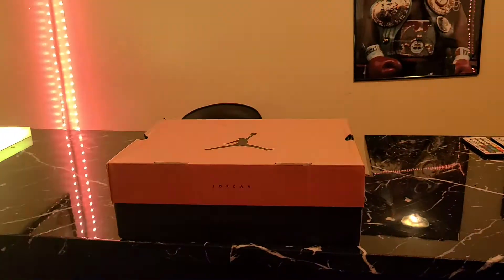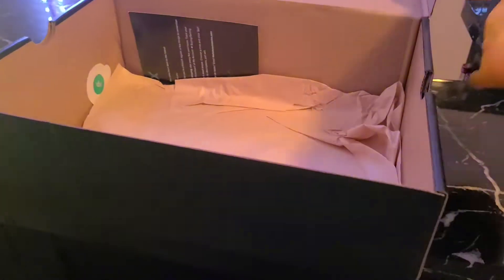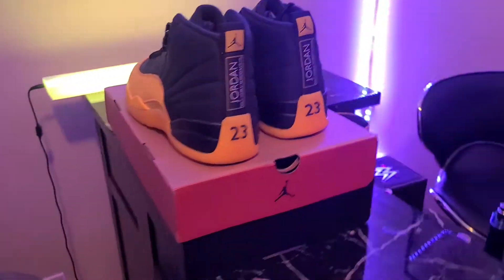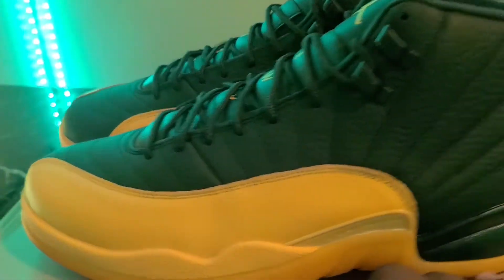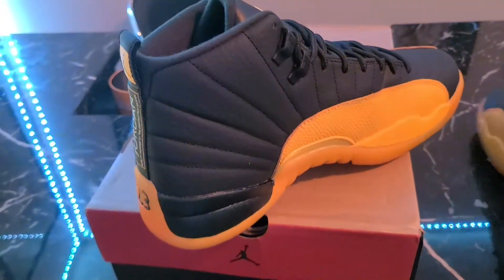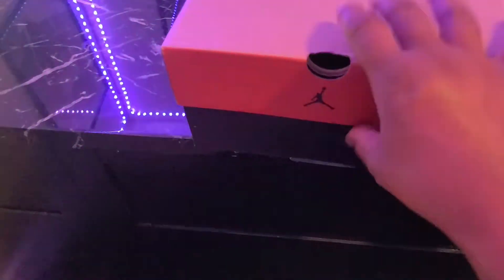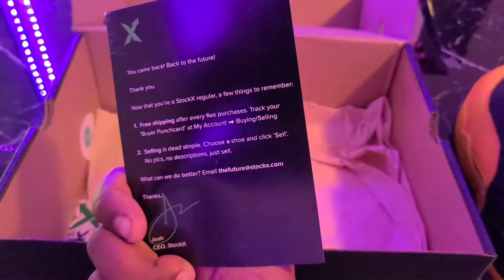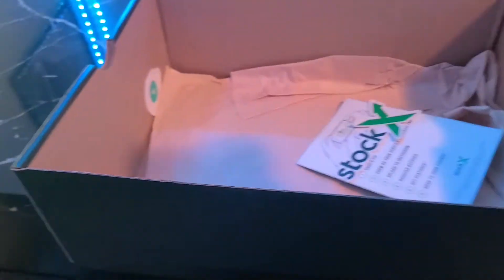Hotkicks.cn Authentic Jordan 12 "University Gold"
1) First order free to get  $10 off.  2) $50 off  （perfect video ）if you make a review video of previous order
 Normal video: $40 off； Perfect video: $50 off；
 Excellent video: $60 off